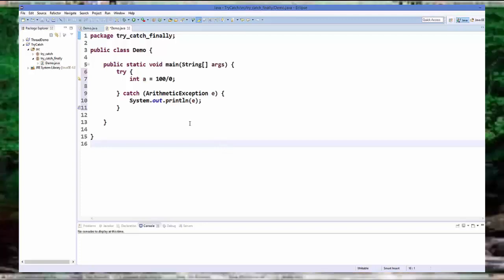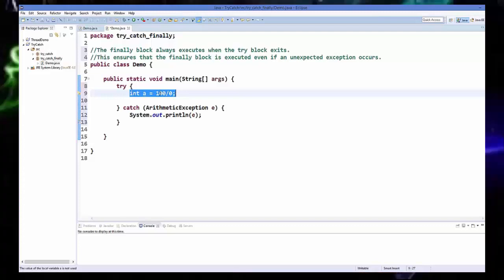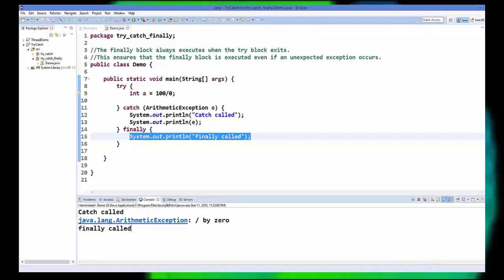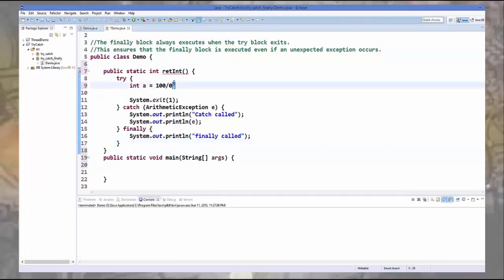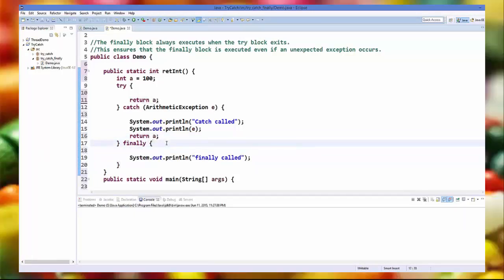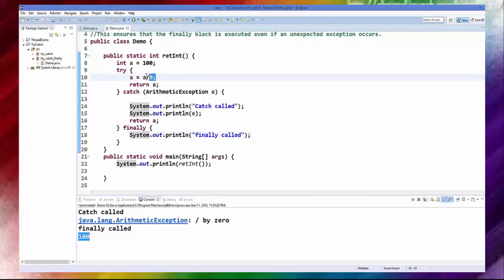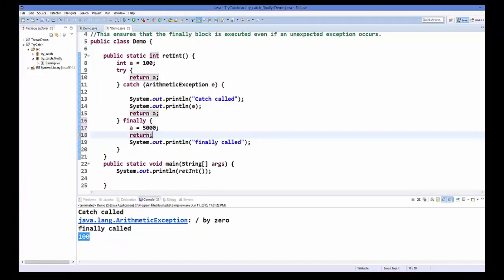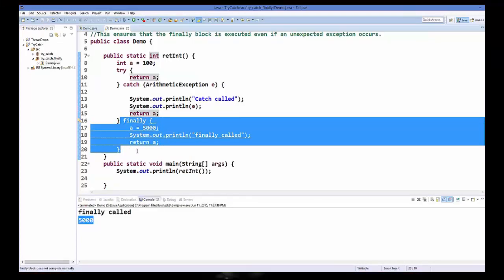Java Finally block try catch finally Exception Handling in Java 2 Java Tutorial 37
Java Finally block try catch finally Exception Handling in Java  2 Java Tutorial 37java tutorial videos,

java videos,